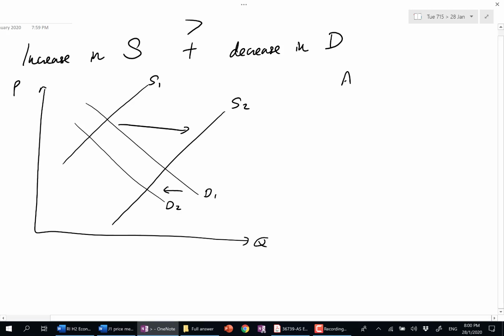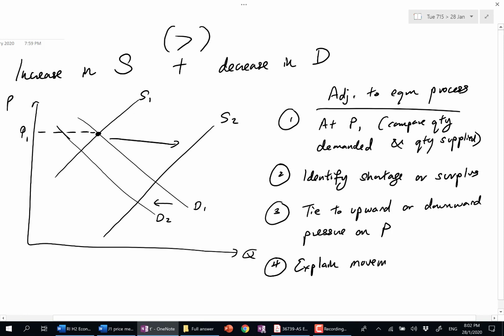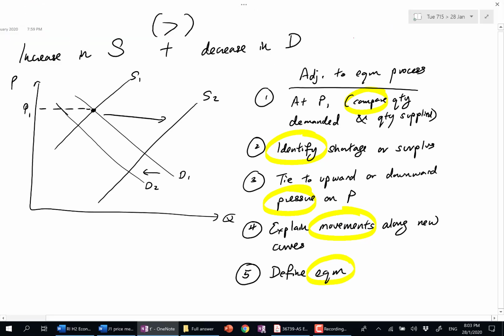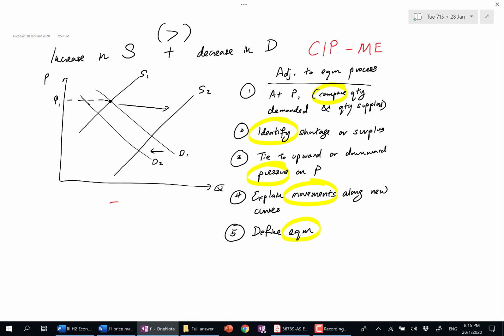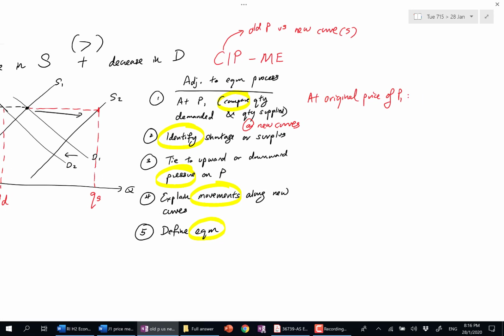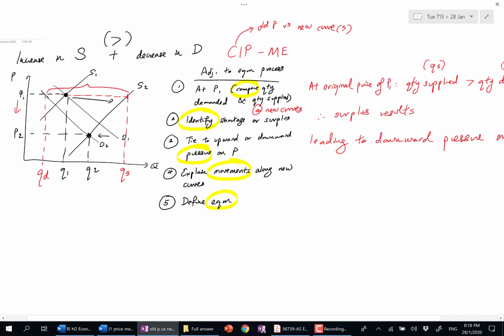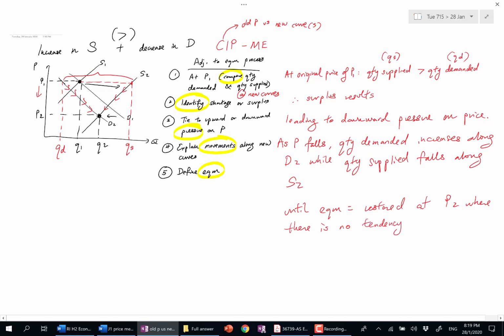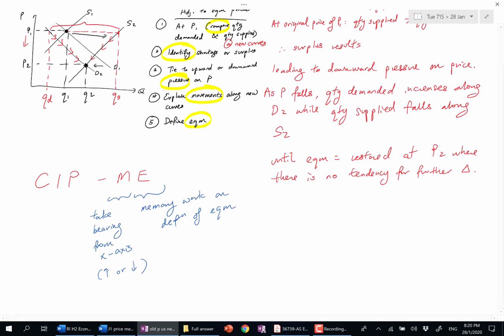Adjustment to eqm process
Explaining adjustment to eqm process (DDSS)